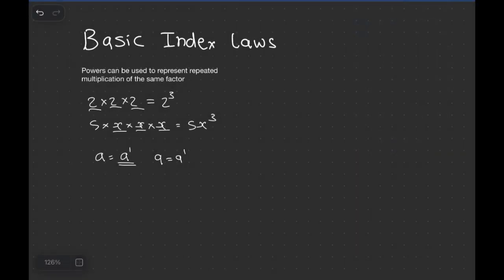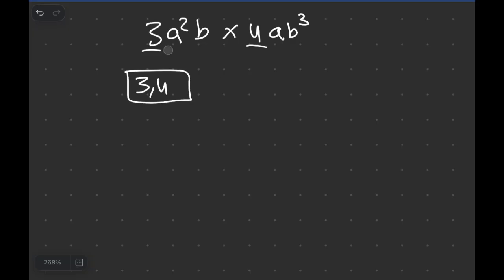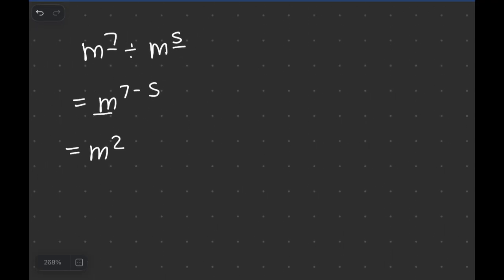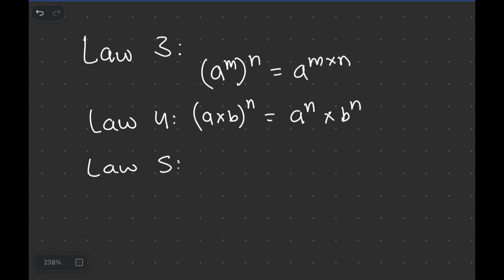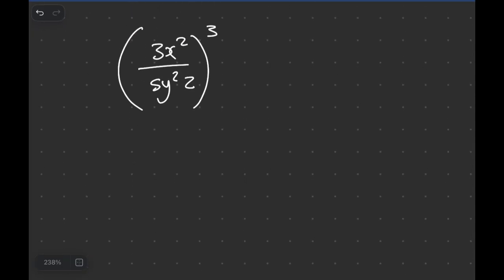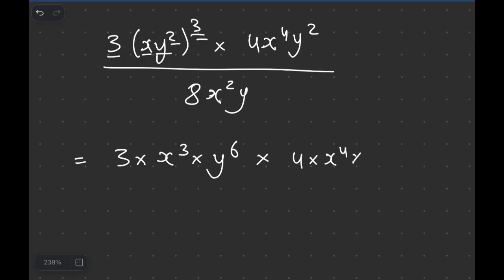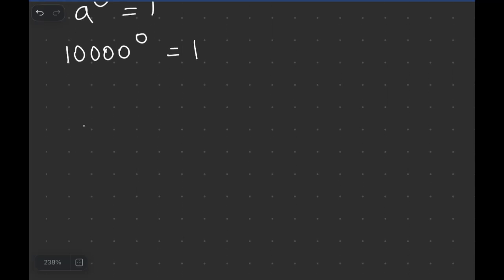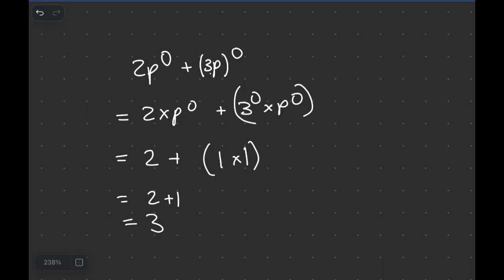Intro to Index Laws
Introductory Video to the basic index laws and the zero power. Hope this video helps!